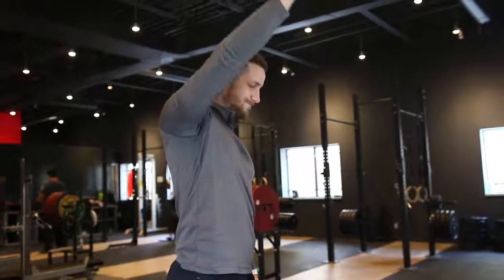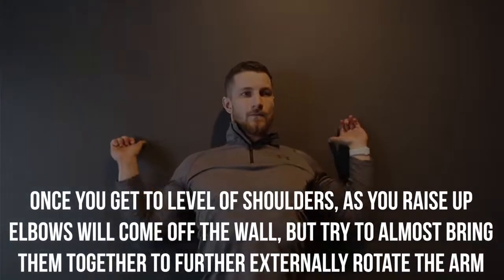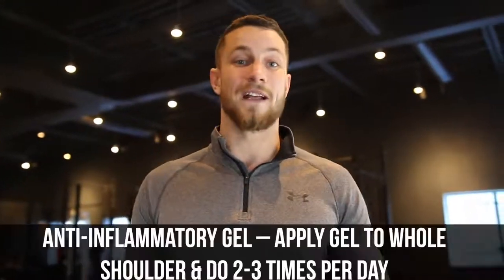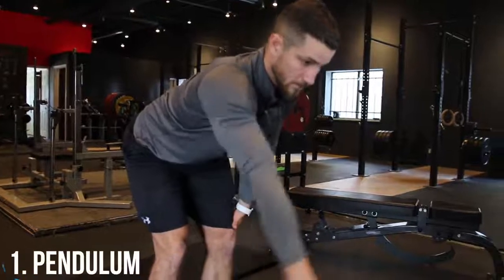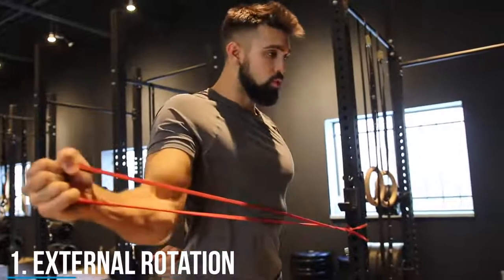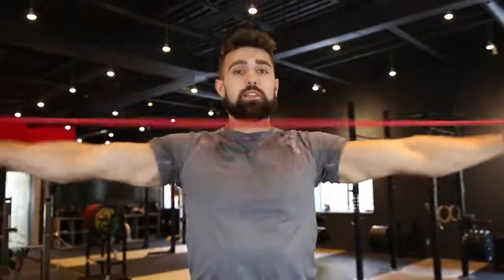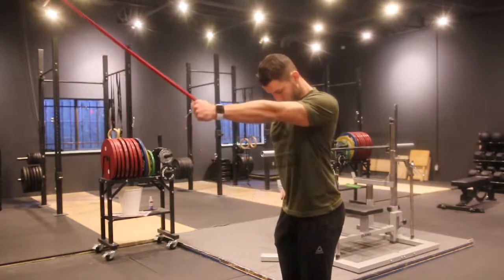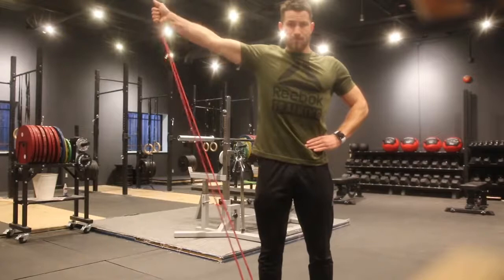How to Fix Shoulder Pain Impingement! 5 Easy Steps YouTube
Shoulder impingement is one of the most common injuries associated with lifting weights. It's certainly not fun to deal with, so in this video, we give you our top 5 tips to combat this issue.

Time Stamps:
(0:12)- What is shoulder impingement?
(0:34)- How do you know if you have it?
(1:16)- Short term fix
Top 5 Tips
1. (1:43)- Stop all activities that cause pain
2. (2:25)- Reduce inflammation
3. (2:58)- Release tight muscles
4. (3:28)- Practice initial exercises
5. (4:18)- Focus on strengthening